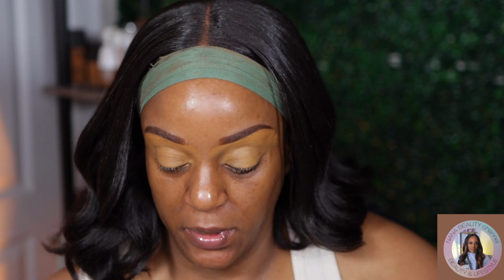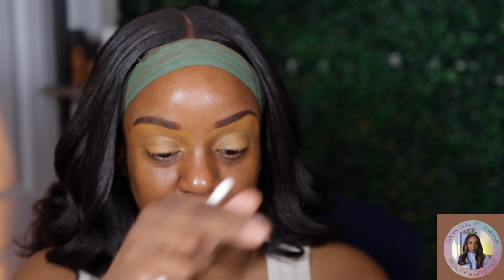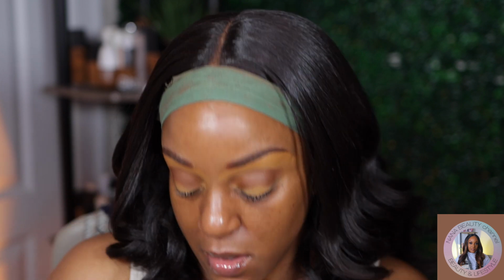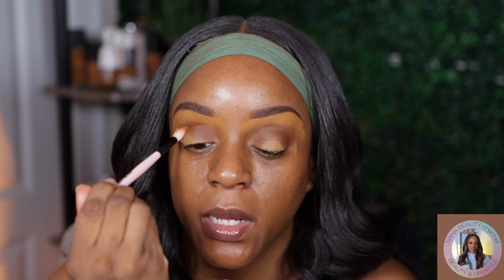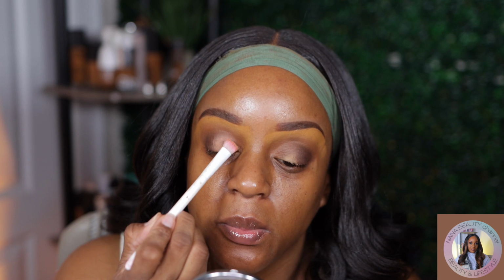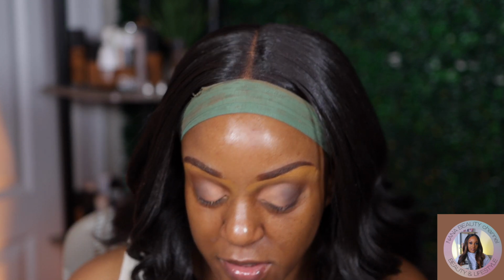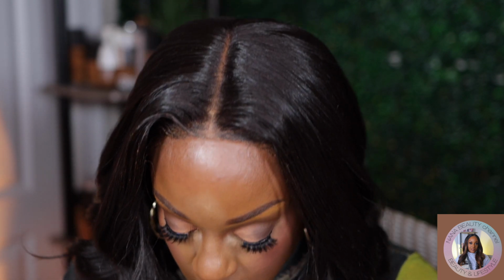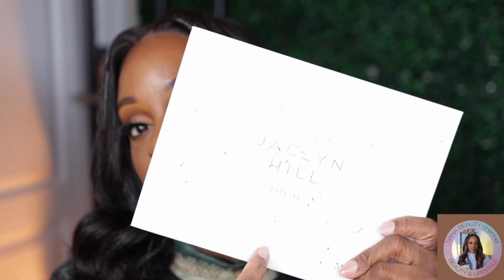HOW I PICK MY EYESHADOW COMBINATIONS |NANA BEAUTY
My Favorite Lashes From Amazon⬇️

Equipment Used
Soft Boxes
Ringlight
Canon 90D
I MOVIE